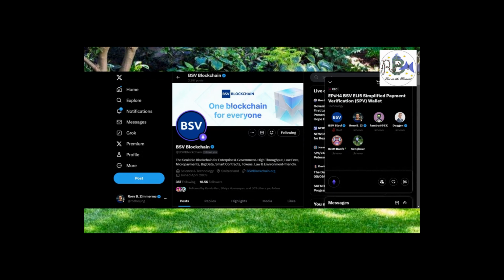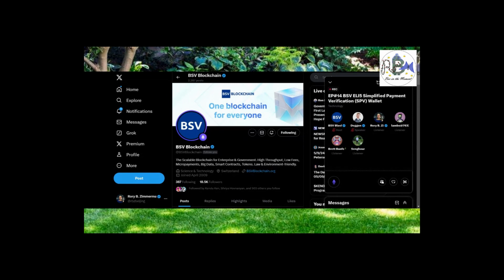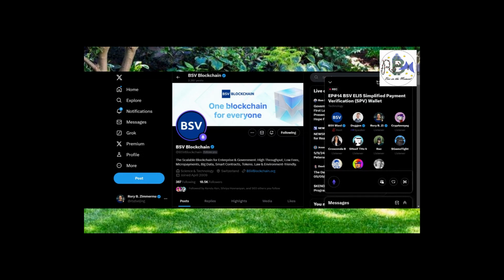Ep#14 BSV ELI5 Simplified Payment Verification (SPV) Wallet with Darren Kellenschwiler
Deggen, Darren Kellenschwiler, joins Rory Zimmerman to discuss the implementation of SPV wallets in the Bitcoin blockchain system.